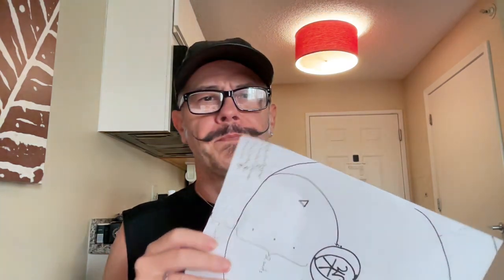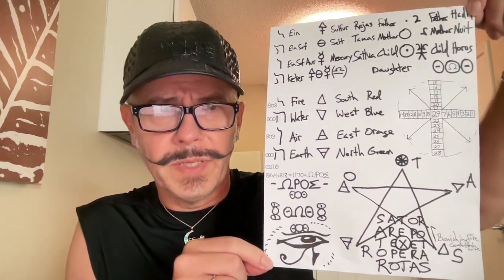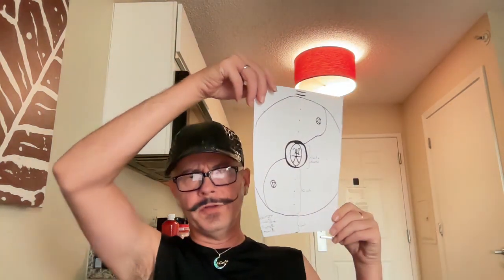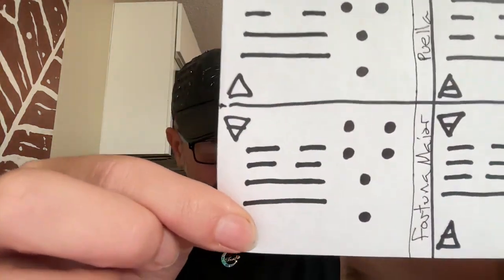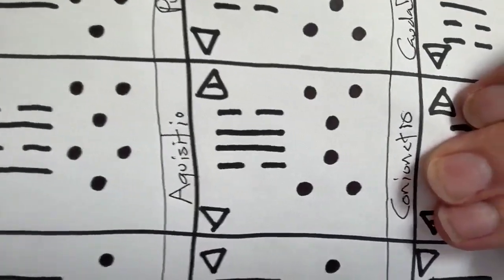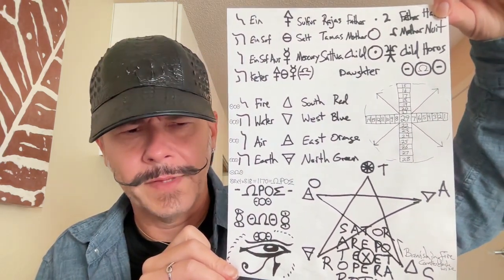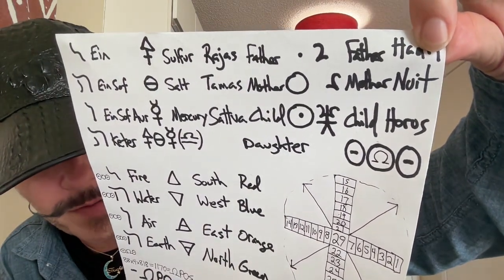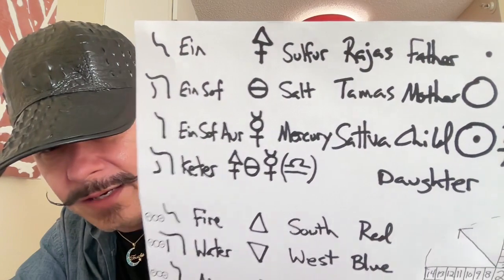91 deux 1. The Fuxi Arrangement's Center, the 16 Court Cards & Geomancy, & my Pentagram Correlations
This is a big three hour talk on three different subjects, which I timestamp below for reference:

45:00 The Fuxi's Arrangement's Center
54:00 The 16 Court Cards

ERRATA: I say the entire Fuxi arrangement should at least be 14" in diameter, but I do add 7.5"+7.5" correctly on the fly. Those are the correct radius measurements: the diameter measurement of an entire Fuxi diagram to include it's 7 levels out to the 64 hexagrams IS 15" IN DIAMETER WHERE THE BINDU IS 1" in DIAMETER, so a 1" : 15" relationship.